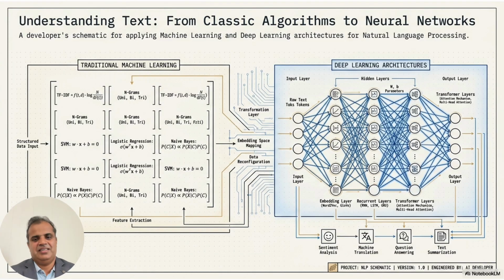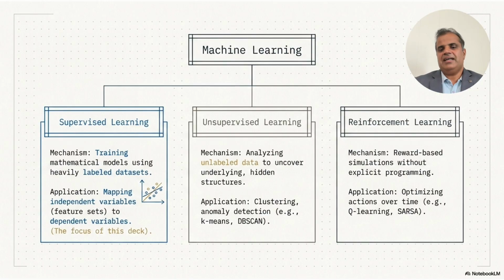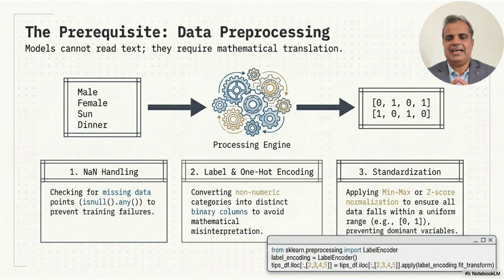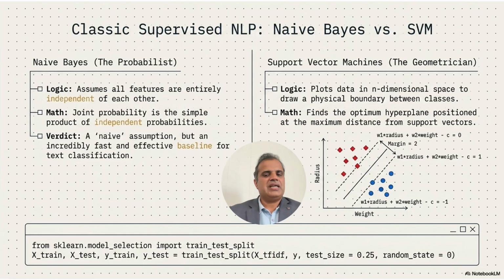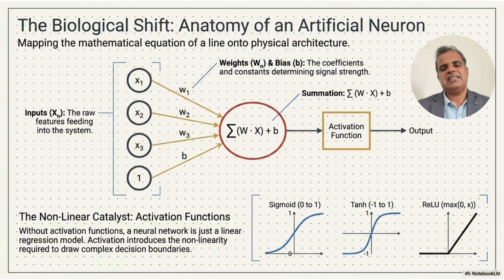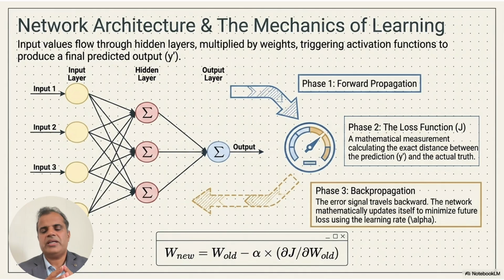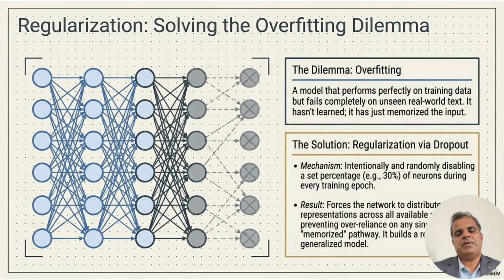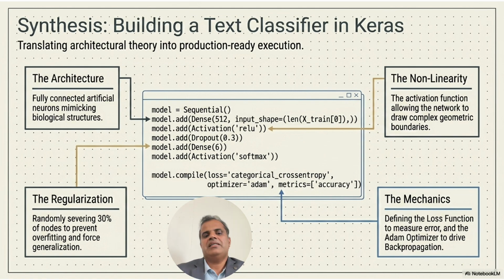Mastering Natural Language Processing (NLP) in 70 Minutes: Lecture 4